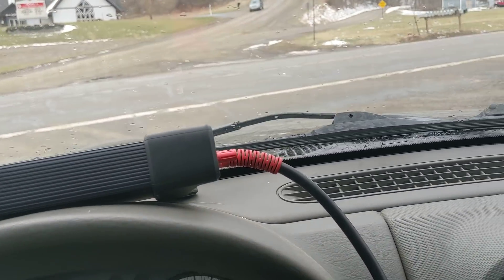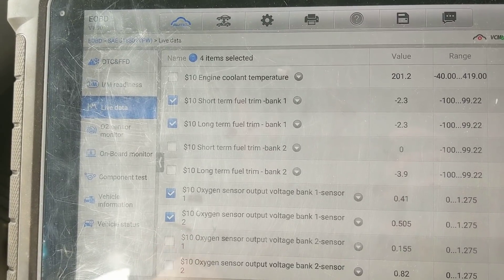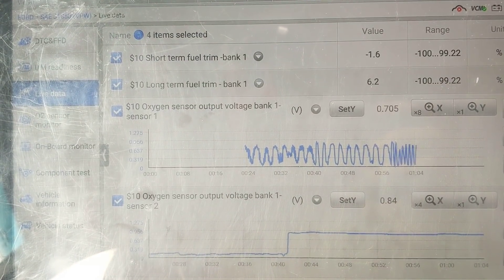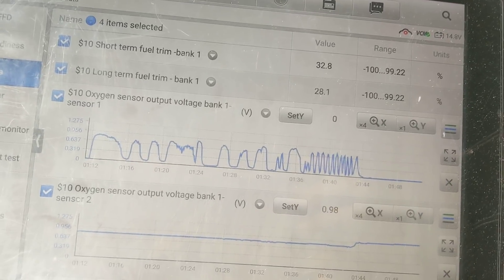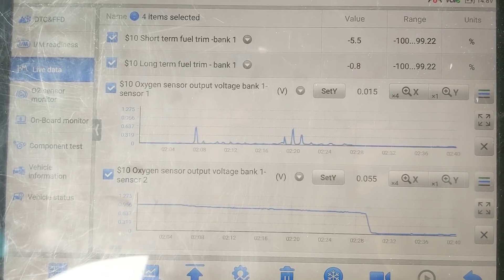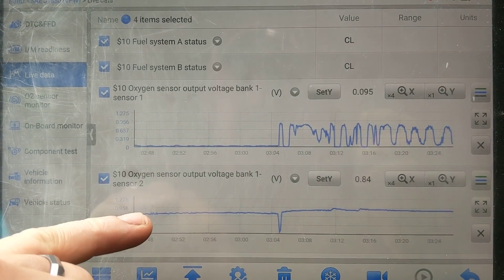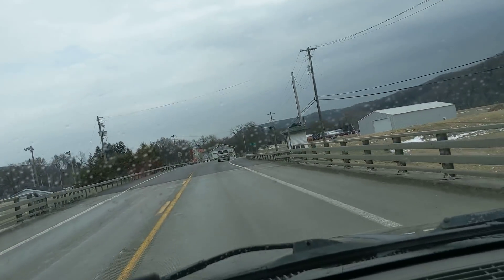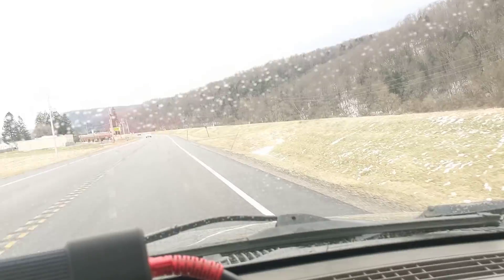SMA Quickie: O2 Setting Rich and Lean Codes!?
In this video I take a second during a test drive to show you what a failing O2 sensor looks like and issues (codes) it can cause. When you see a car setting rich and lean codes and it is a MAP engine it is time to zoom in on the O2's and see if someone is lying! That is the beauty of having up and downstream O2's in this case. -Enjoy!

The South Main Auto Amazon Store:

Just ship it here:

47 S. Main St